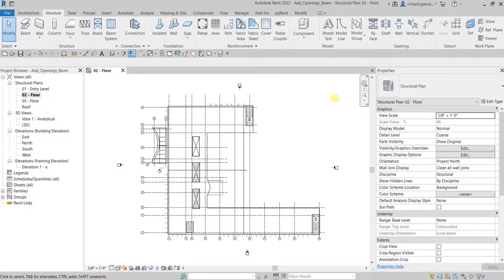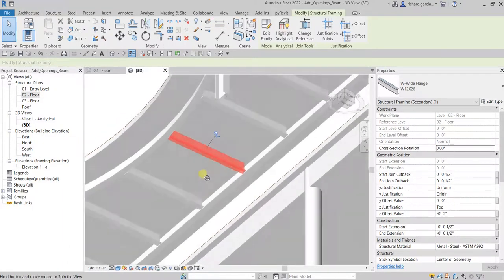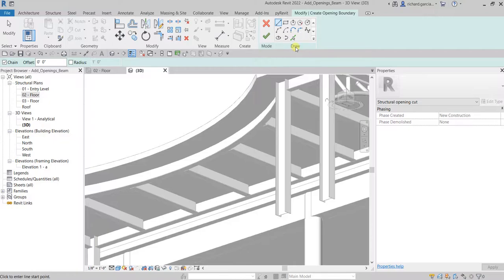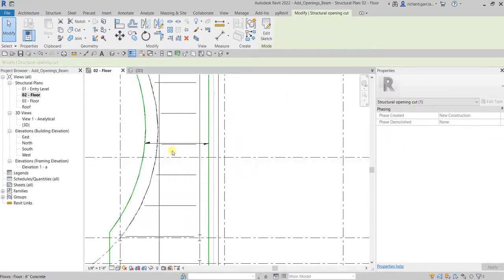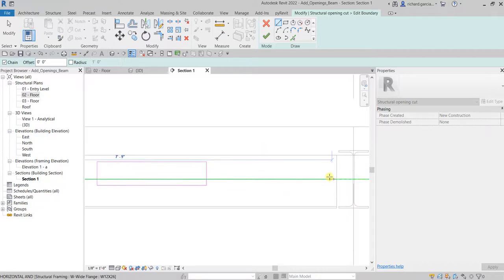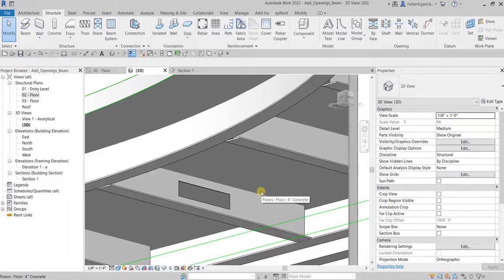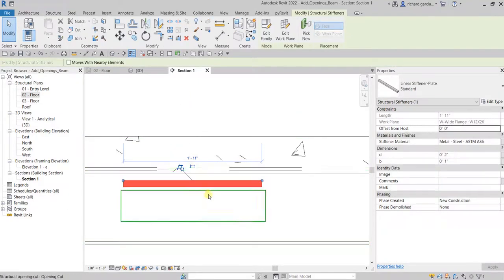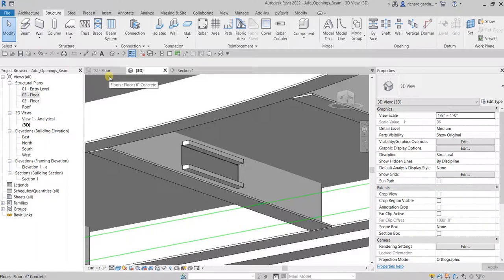REVIT STRUCTURE 2022 LESSON 19: CREATE OPENING BY FACE